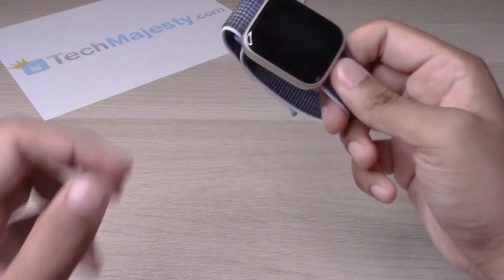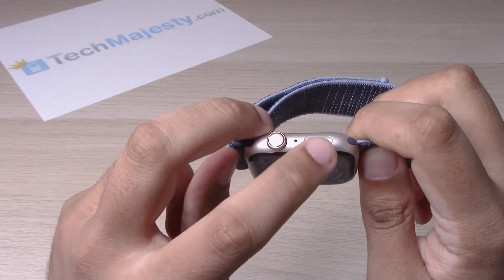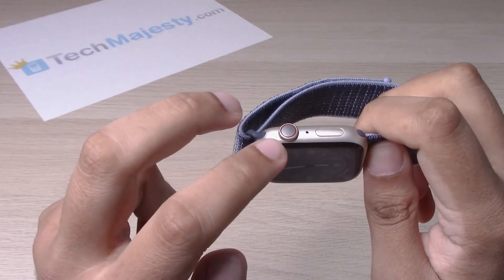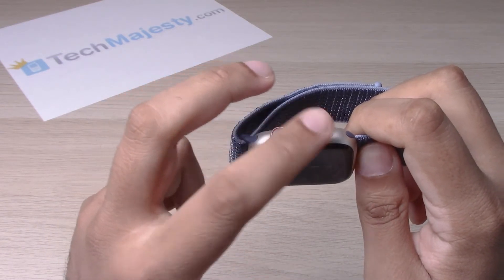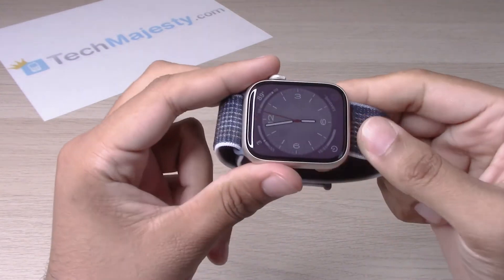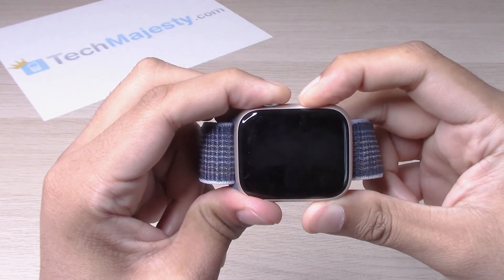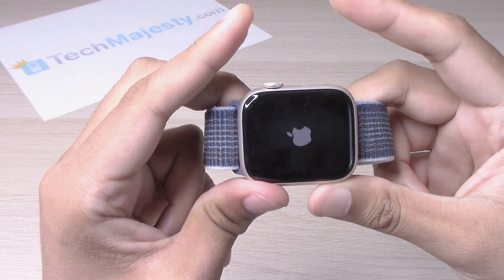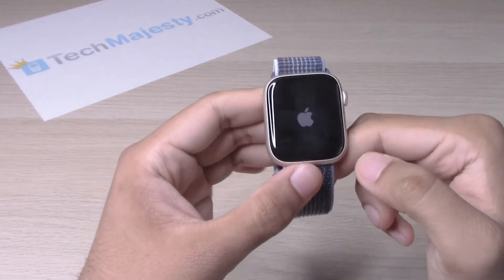How to Force Restart (Forced Restart / Reset): Apple Watch Series 8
- In this video we will show you how to do a force restart on your Apple Watch Ultra!